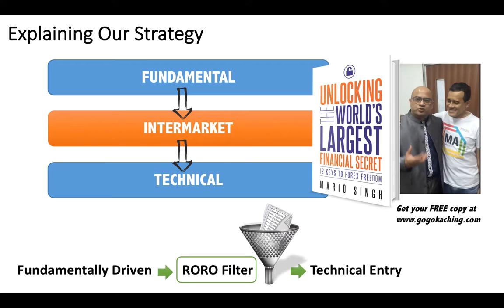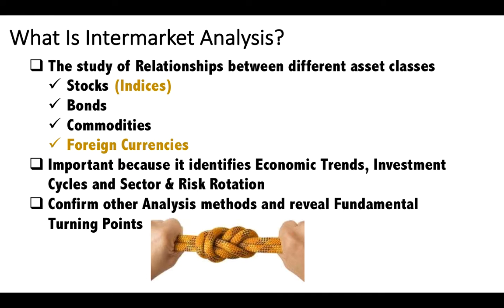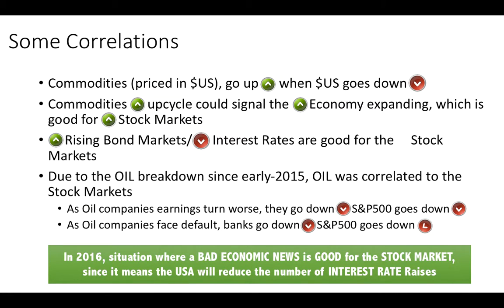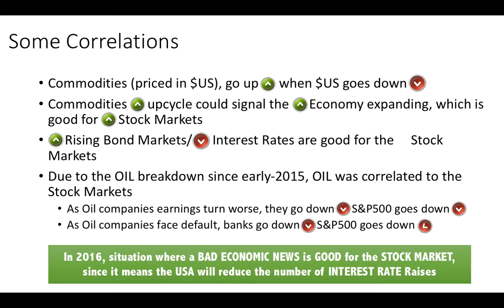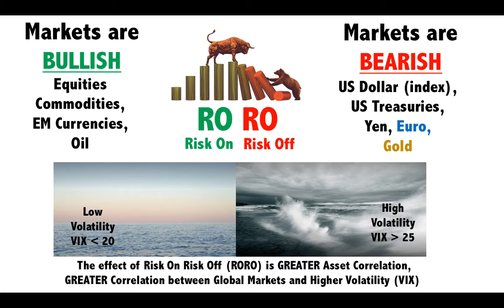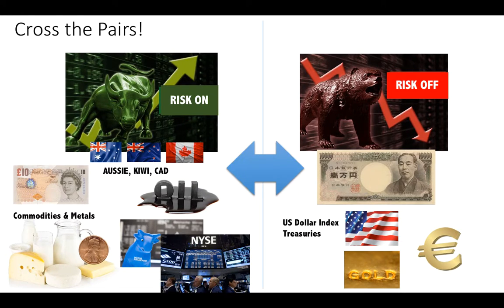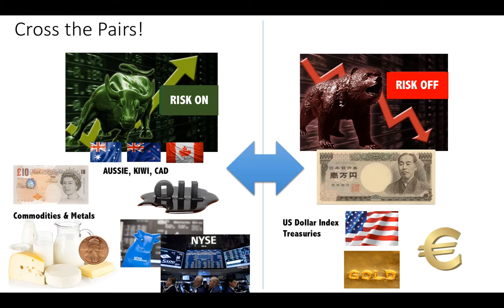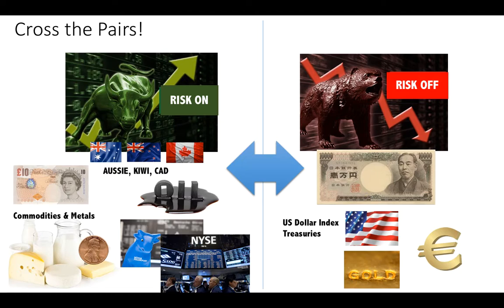Risk On, Risk Off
Video describing Risk On Risk Off and Action